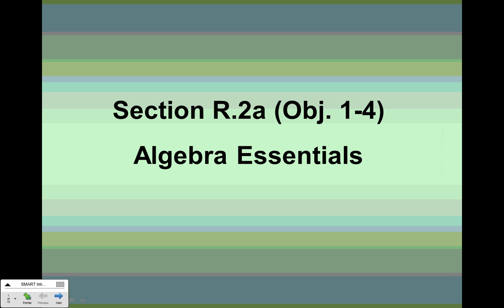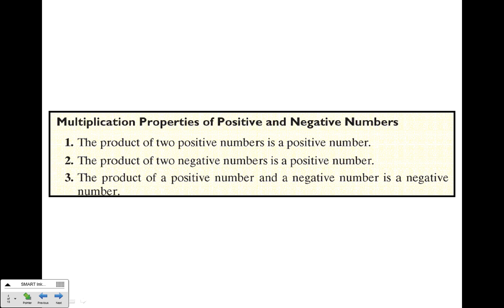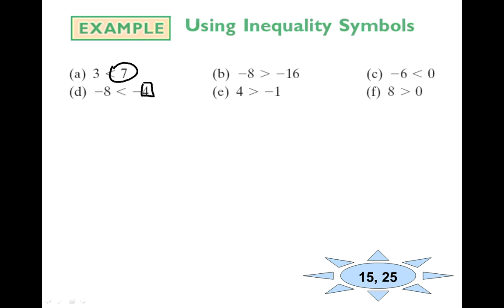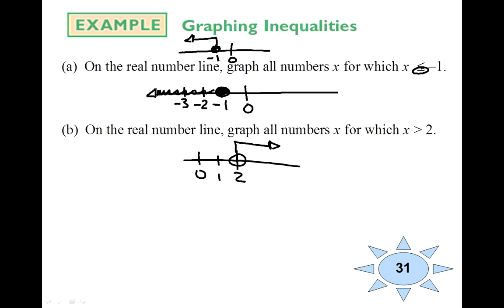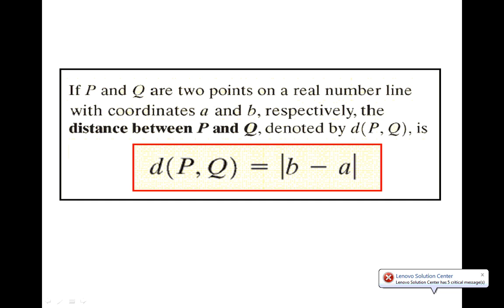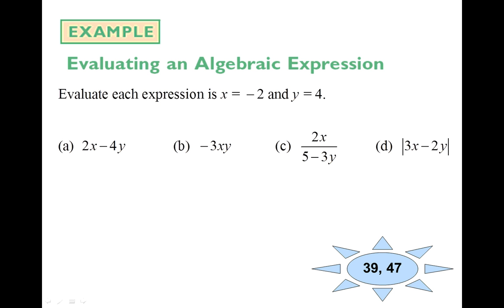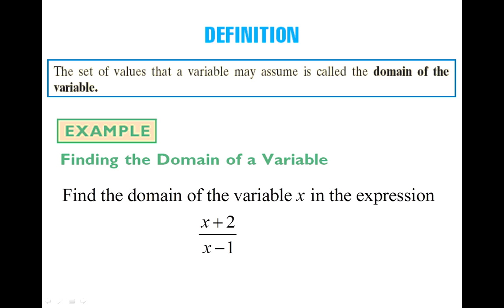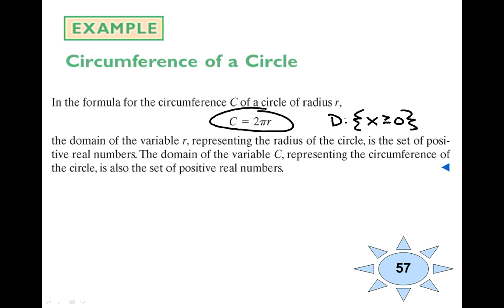R 2a HW Alg 2H